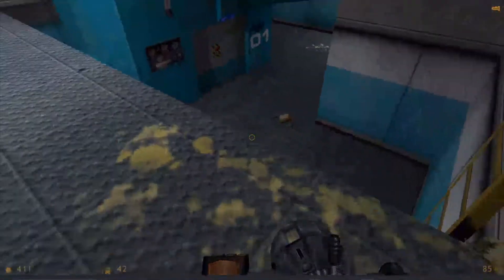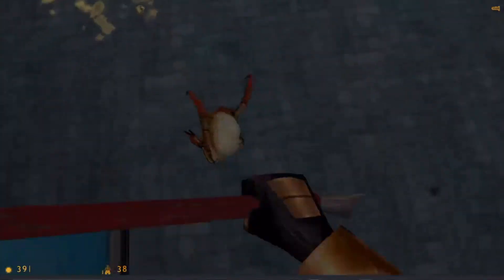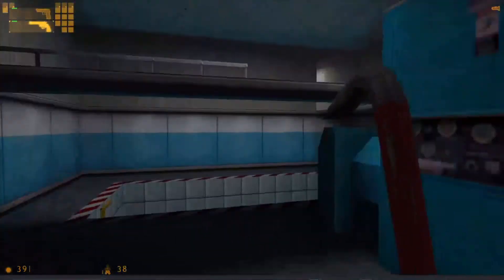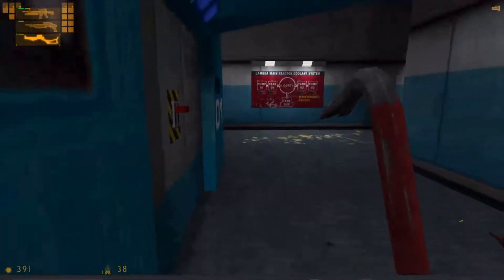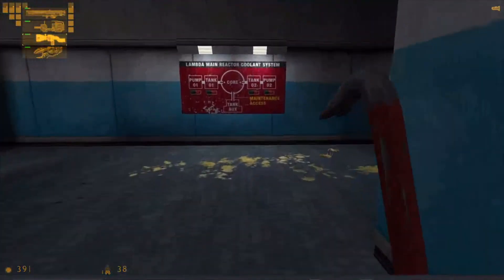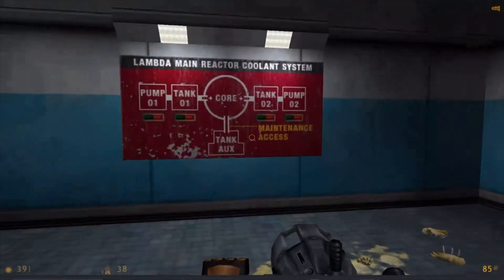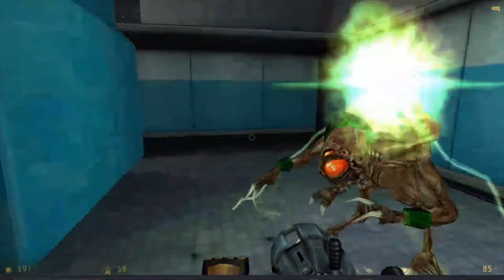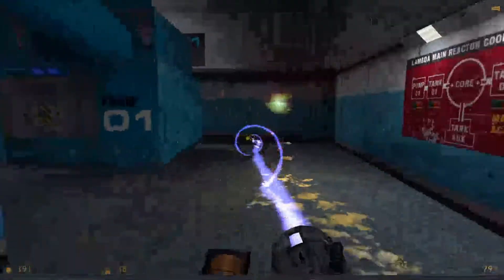Is The Gluon Gun Possible? (Half-Life)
Hey There! I hope you enjoyed it and learned something new!

I would love some feedback and talk to you!

Please If you have any questions don't be afraid to ask